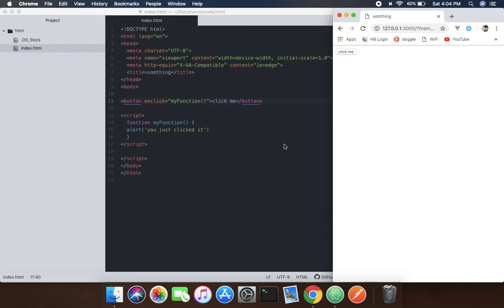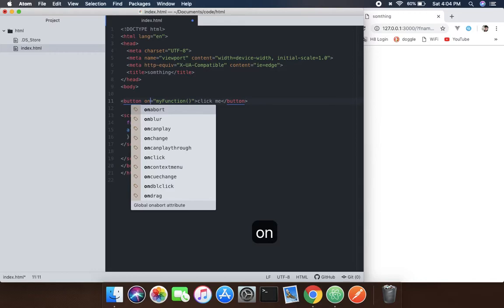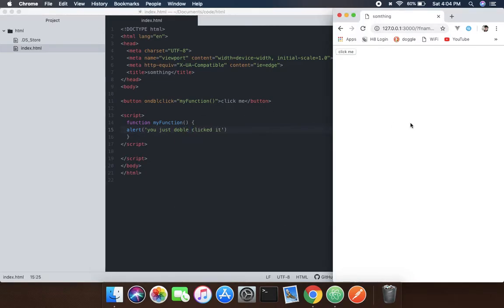HTML5 event Attributes - ondblclick Event